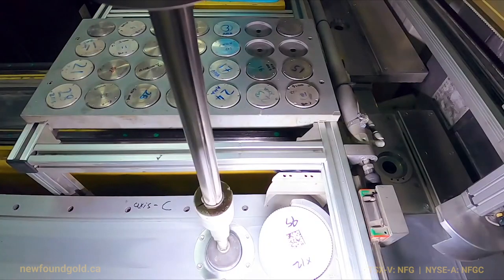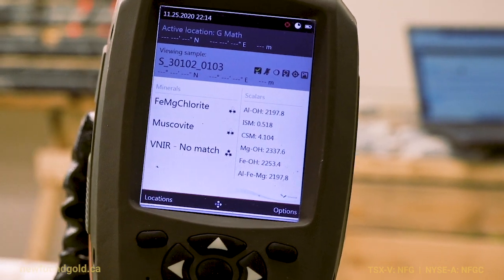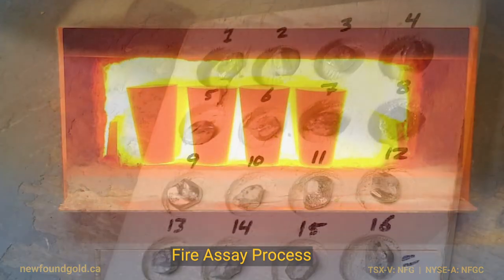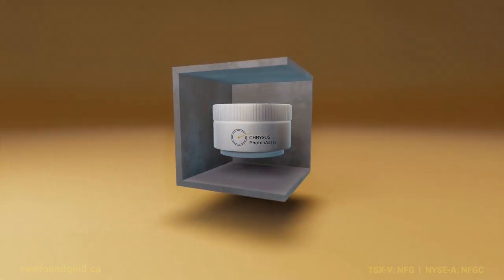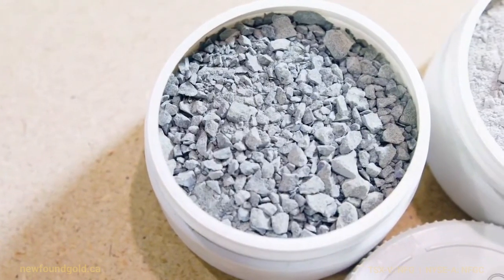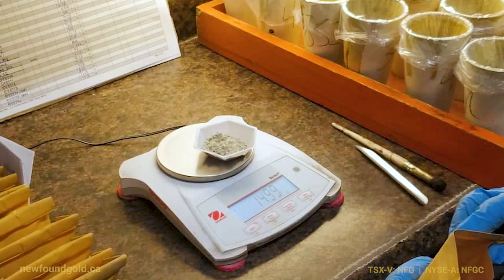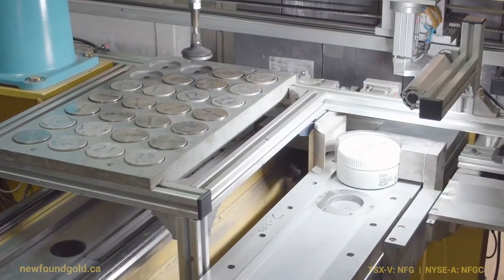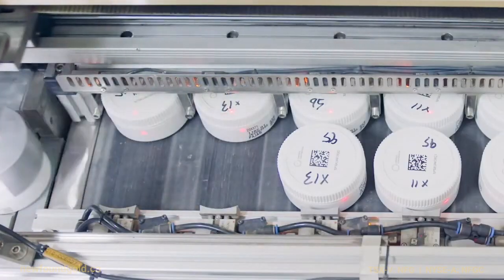New Found Gold Corp. Debuts Industry Leading Chrysos PhotonAssay™ (TSX-V: NFG; NYSE-A: NFGC)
The mining community has often been slow to adapt to emerging technology.  At New Found Gold Corp., we’ve taken a different approach - embracing proven emerging solutions that break new technological ground.  Our latest addition to our process is the Chrysos PhotonAssay™ method, which accurately measures gold core content in a non-destructive manner, preserving material for future examination.  The Chrysos physics-based method is also more economical and takes only minutes to process a reading, as opposed to traditional methods that can exceed 4 hours.  In our latest video, learn why we are so excited to be employing this revolutionary technology to process our assays.
 New Found Gold is advancing its 100% owned 1,510km2 Queensway gold project, located on the Trans-Canada highway 15km west of Gander, Newfoundland. A 400,000m drill campaign is underway utilizing fourteen drills focused on a 7.8km corridor along the Appleton fault and a 12.4km corridor along the JBP fault.